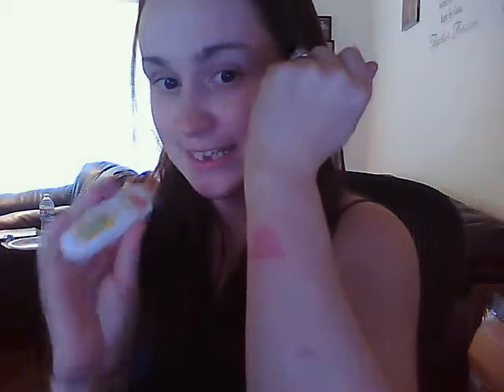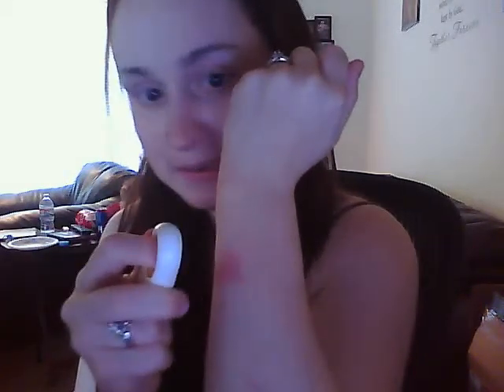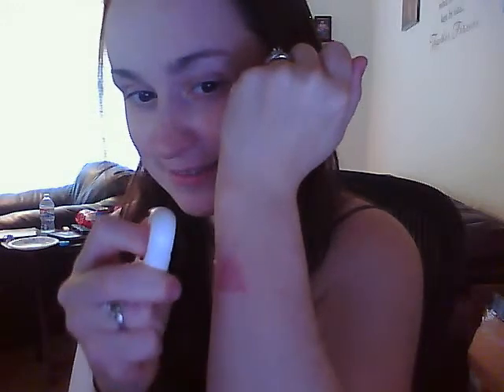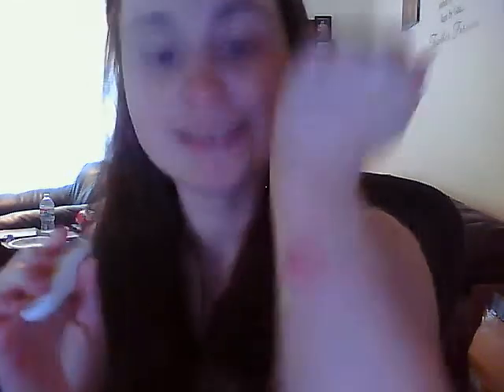NeoToGo In Action